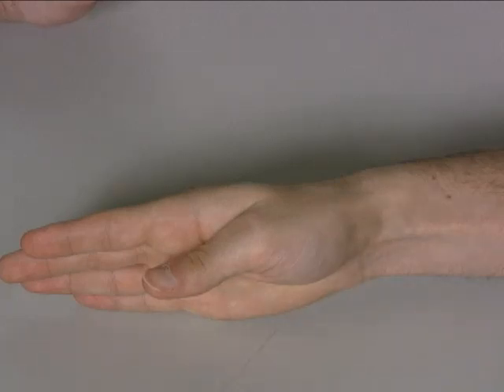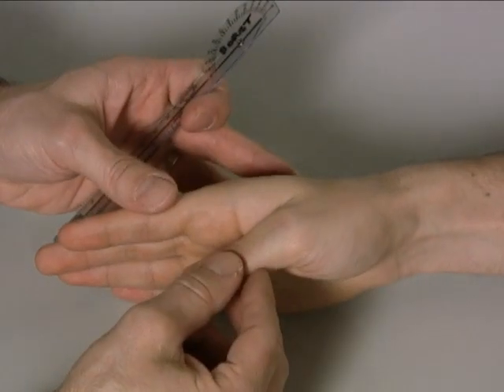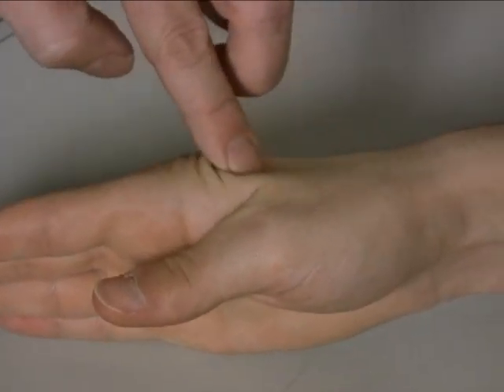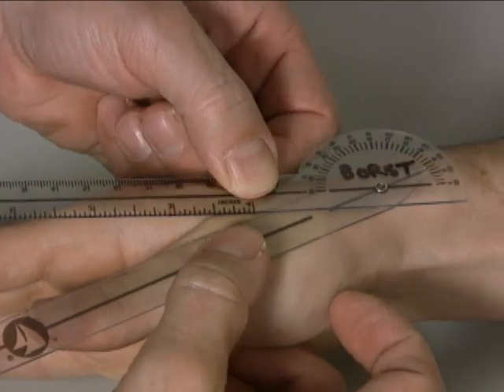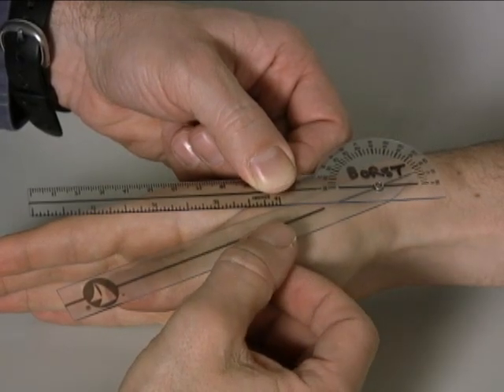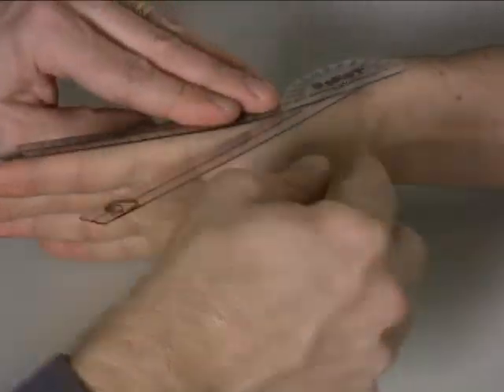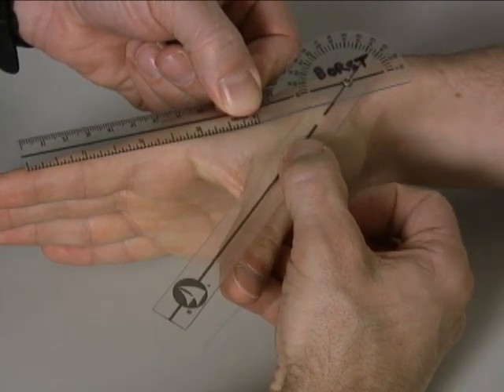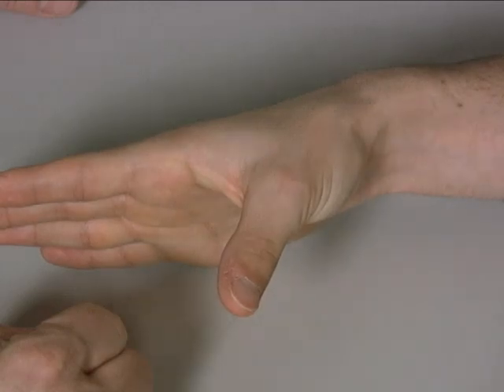AROM Thumb Carpometacarpal (CMC) joint Adduction to Abduction (AKA adduction to palmar abduction)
How to measure thumb CMC joint adduction to abduction AROM (this motion occurs in the sagittal plane; it is clinically known as palmar adduction to palmar abduction).
Thumb CMC joint adduction to abduction motion is measured with one measurement and has two end feels.